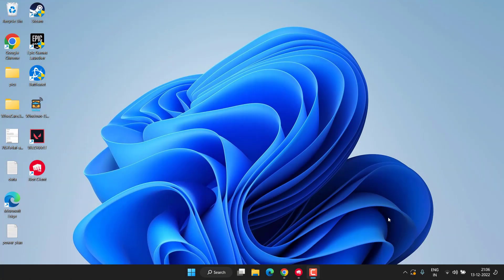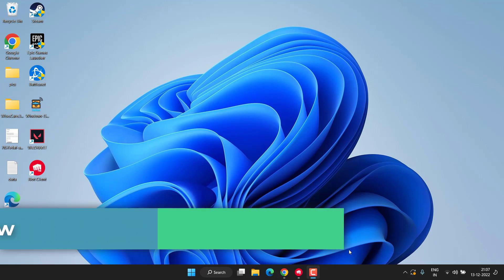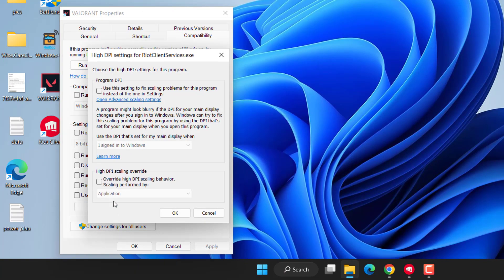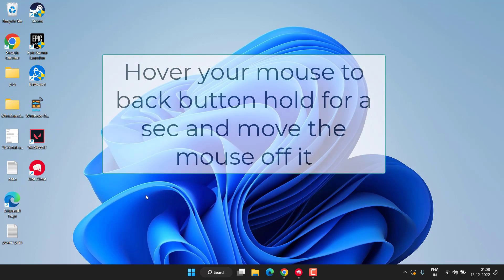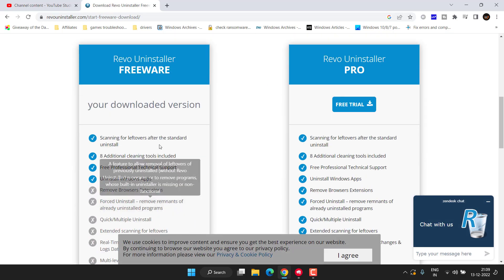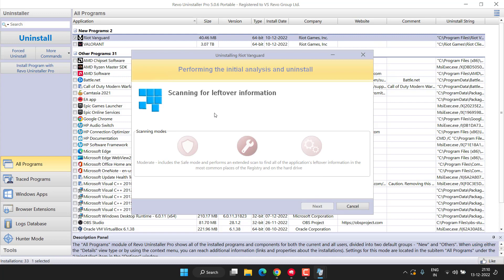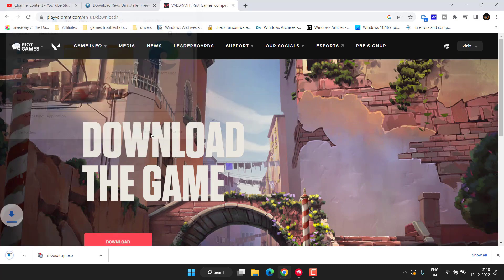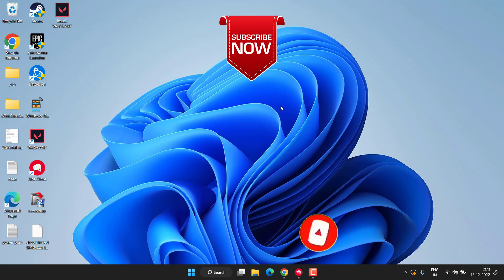Valorant VP store not loading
Valorant has issues with the store where the VP store either not loading or not loading while clicking on the store menu. many users have claimed that they arent able to buy anything from the valorant store because the vp store goes black screen and it keeps on loading but doesnt show up. So this video will help you to fix out the issue for you.

00:00 Introduction
00:23 Method 1 by adding the exception of the valorant in antivirus
00:39 Method 2 by removing the compatibility settings
01:01 Method 3 by changing the DPI settings of the valorant
01:30 Best TIP to fix valorant vp store not loading
01:50 Method 4 by using the Revo uninstaller program